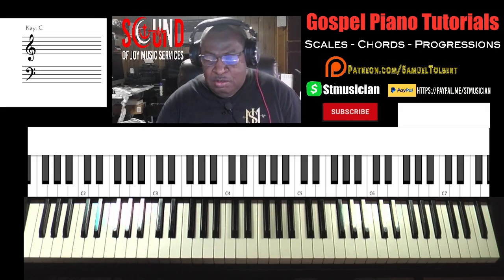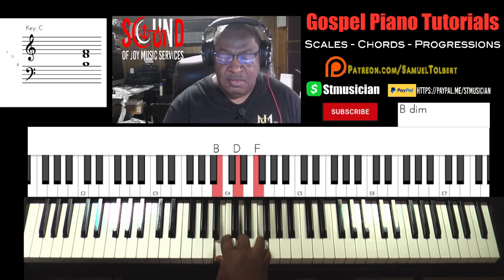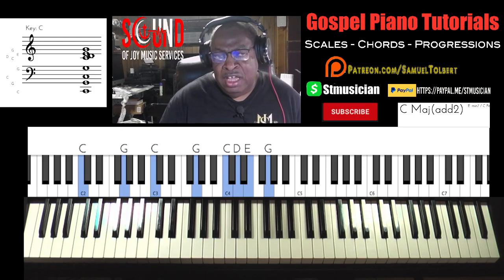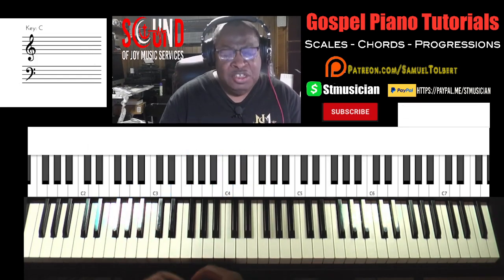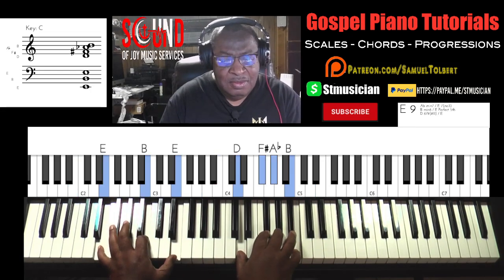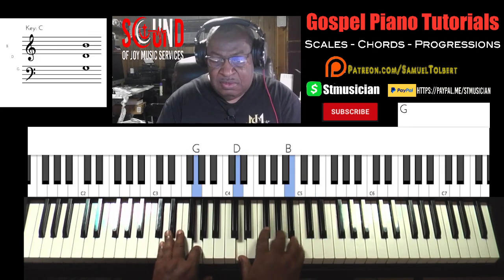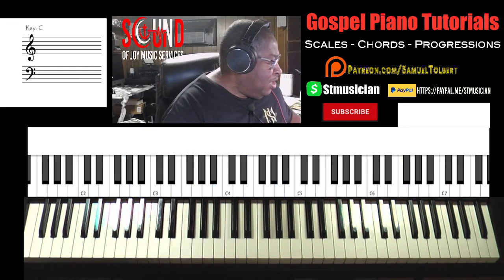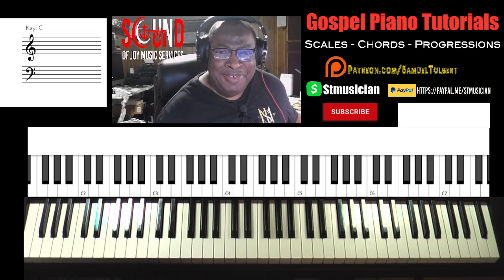"Gospel Piano Tutorials: Building Chords in C Major - Viewer Request!"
In this special viewer-requested tutorial, we explore the foundational skill of building chords in C Major, essential for any gospel pianist. Perfect for beginners and seasoned players alike, this step-by-step lesson will help you master chord construction with ease. Follow along as we break down each chord, providing tips on technique and progression. Whether you're playing for a church service or personal enjoyment, this tutorial will equip you to play with confidence. Let's make beautiful music together!